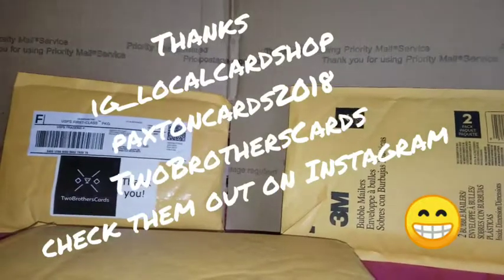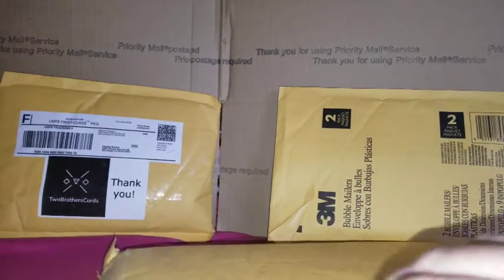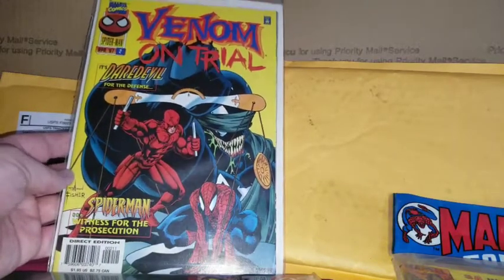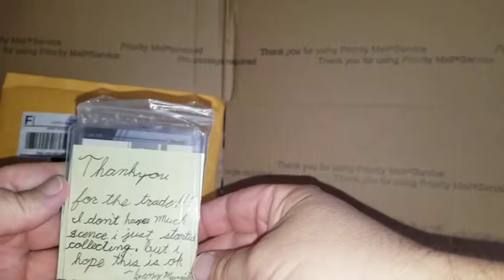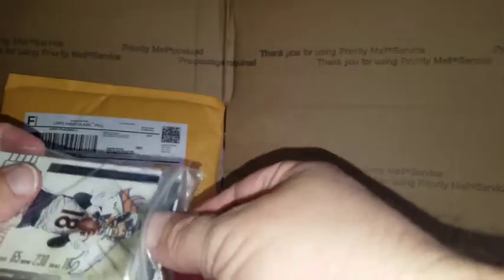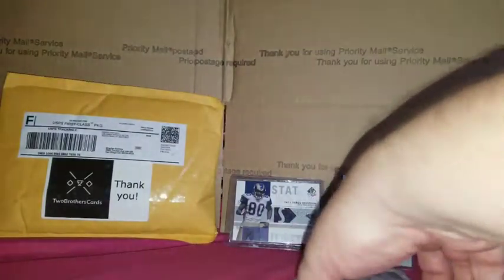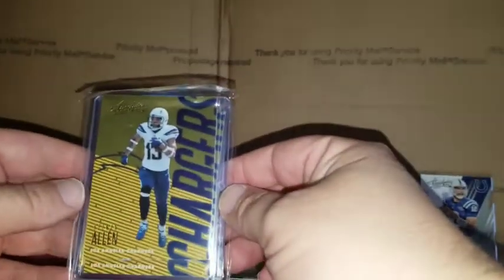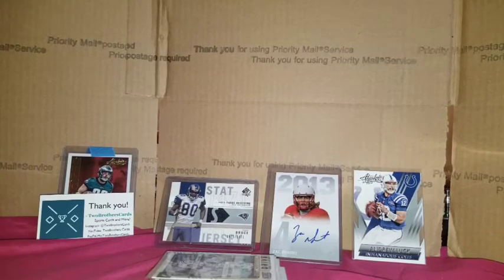MAIL TIME!!! Trades and Box Breaks autos and jerseys plus Comics 😁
Awesome mail day trades and box breaks.  Thanks Mike at ig_localcardshop,  George at paxtoncards2018 and Matt at TwoBrothersCards you guys are great.  Check them out on Instagram.